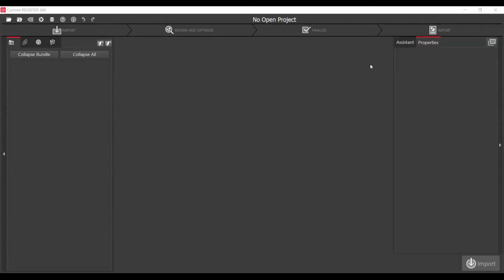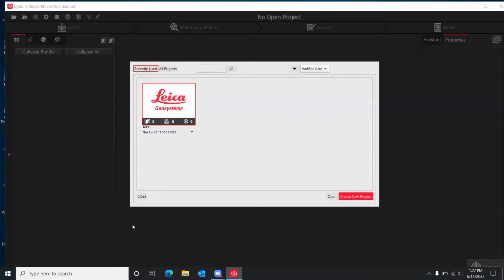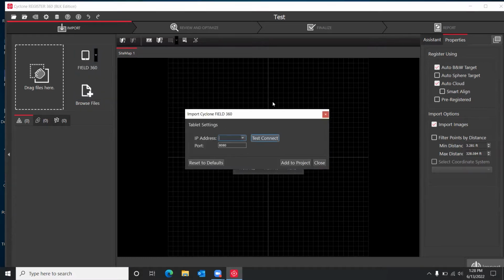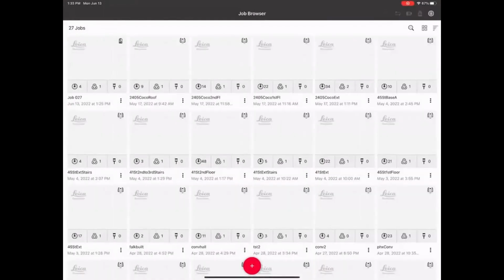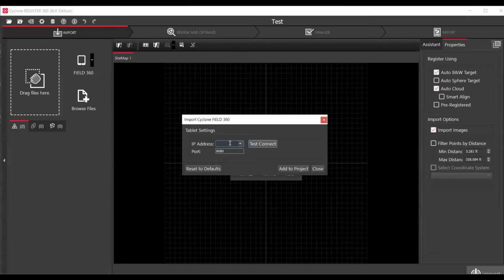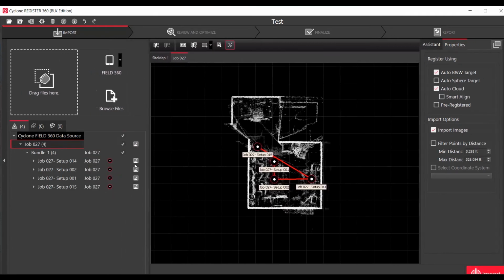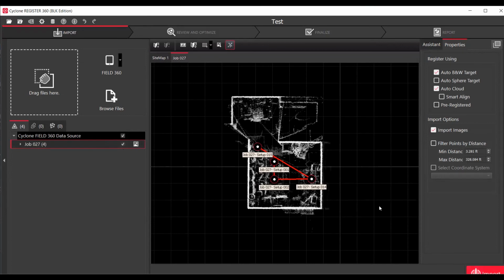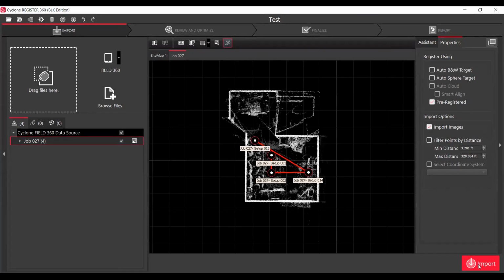Bring in a Project from Your iPad While Using BLK360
Bringing in point clouds from your BLK360 while out in the field has never been easier. Using Cyclone Register 360, you can easily sync your iPad to your computer and transfer point cloud data.